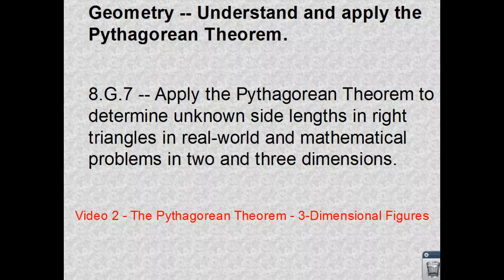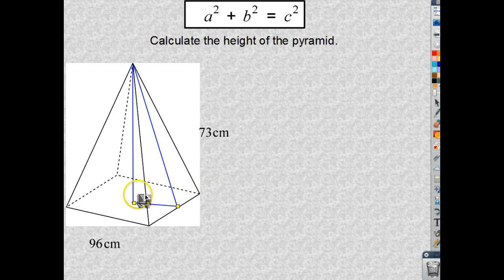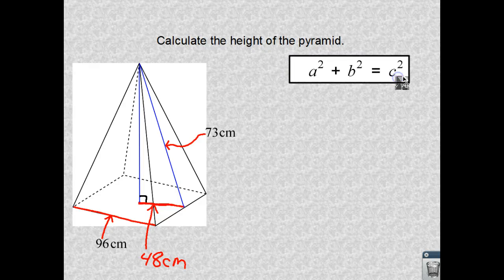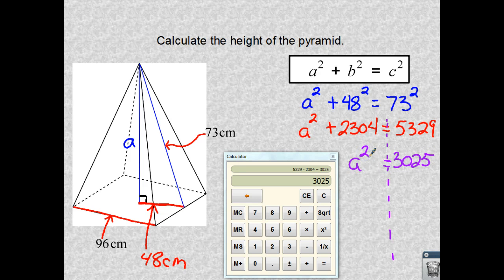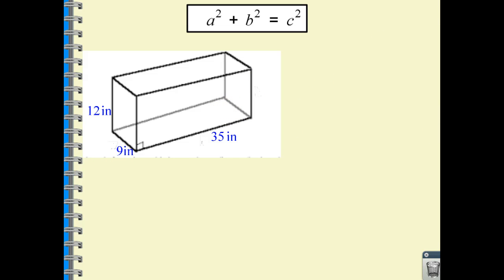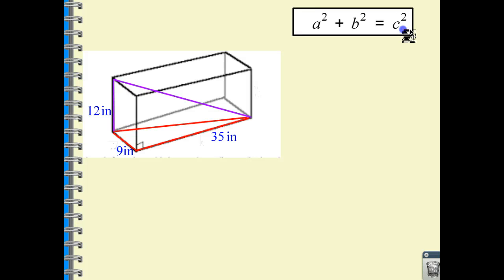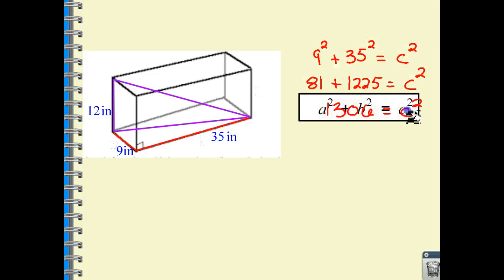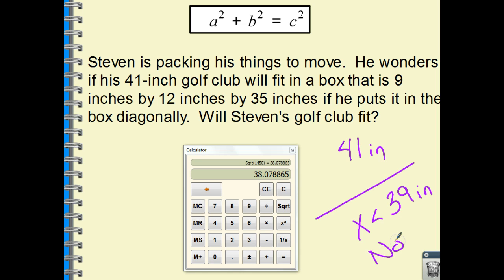CCSS 8.G.7 - video 2 - Pythagorean Theorem in 3-D